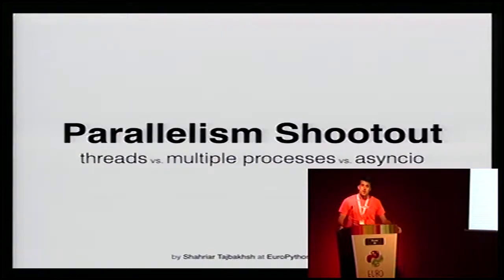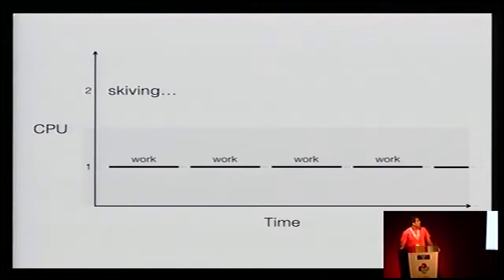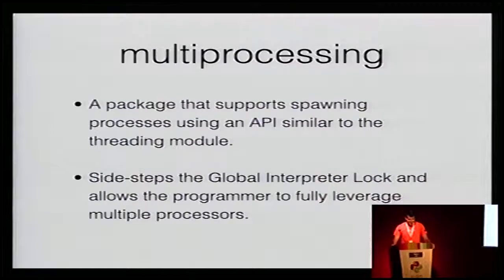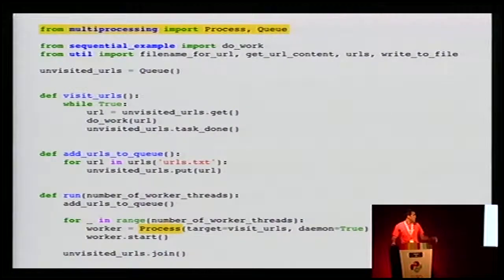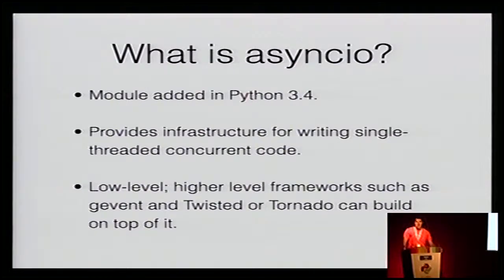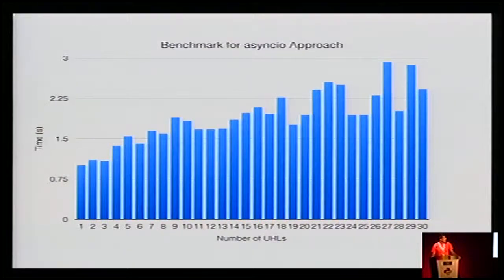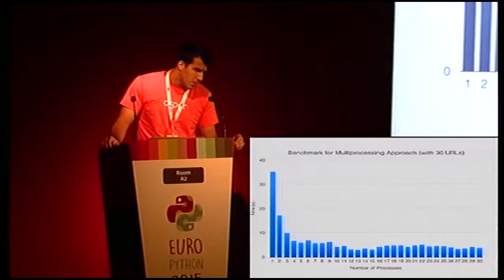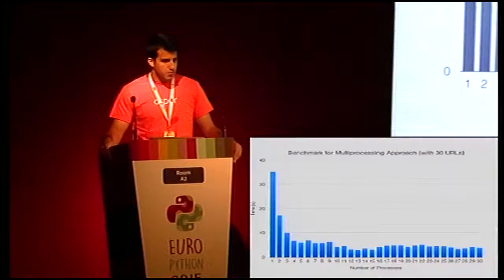Shahriar Tajbakhsh - Parallelism Shootout: threads vs asyncio vs multiple processes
You need to download data from lots and lots of URLs stored in a text
file and then save them on your machine. Sure, you could write a loop
and get each URL in sequence, but imagine that there are so many URLs
that the sun may burn out before that loop is finished; or, you're
just too impatient.

For the sake of making this instructive, pretend you can only use one
box. So, what do you do? Here are some typical solutions: Use a single
process that creates lots of threads. Use many processes. Use a single
process and a library like asyncio, gevent or eventlet to yield
between coroutines when the OS blocks on IO.

The talk will walk through the mechanics of each approach, and then
show benchmarks of the three different approaches.